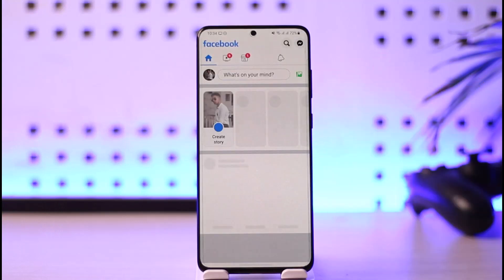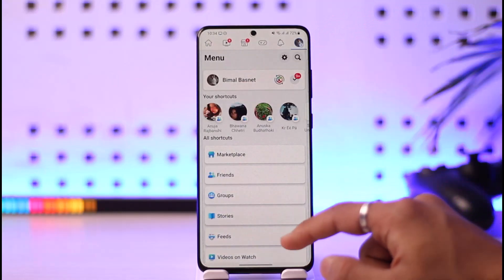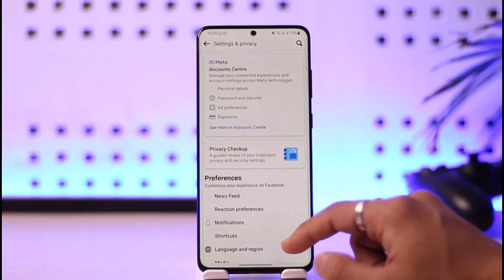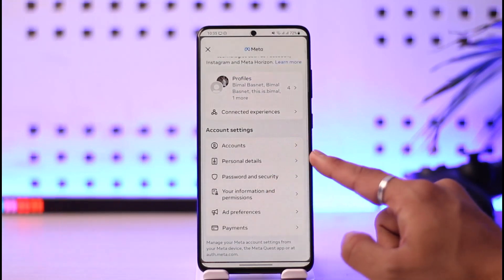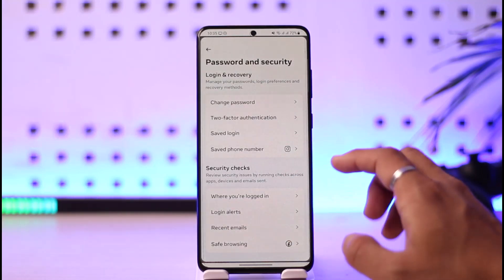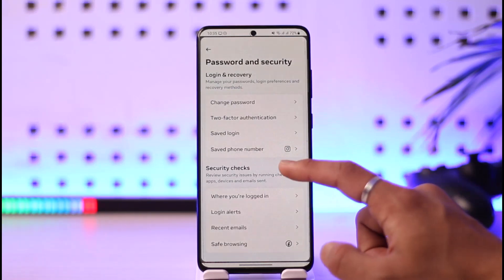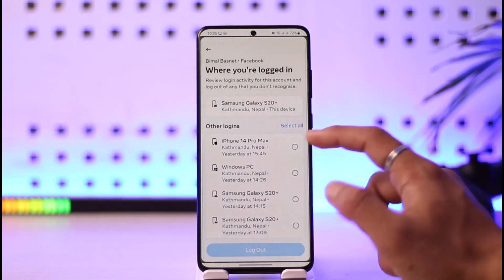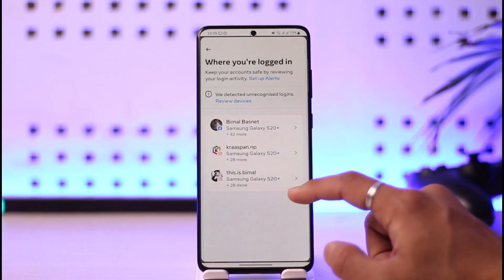How to Check Login Activity on Facebook !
In this video, I will show you how to check login activity on Facebook.

~ Chapters:
0:00 Introduction
0:11 Check Login Activity
1:07 Conclusion